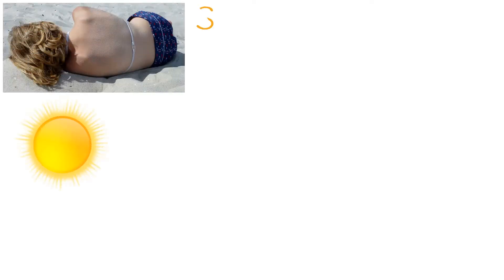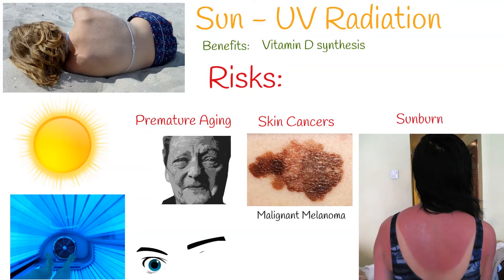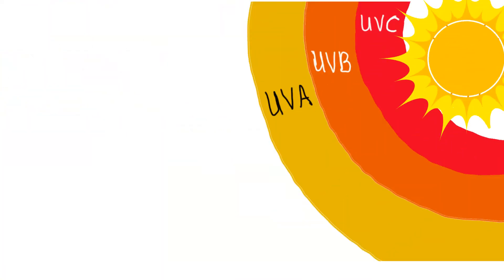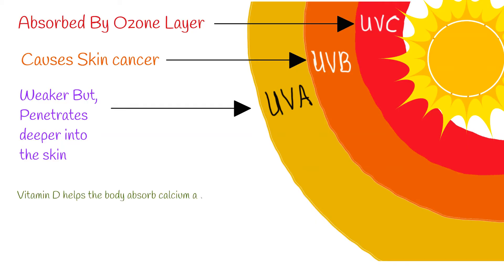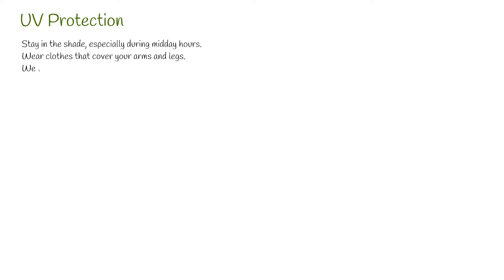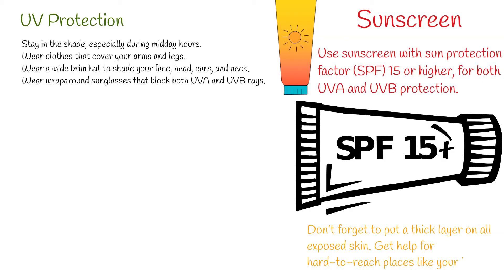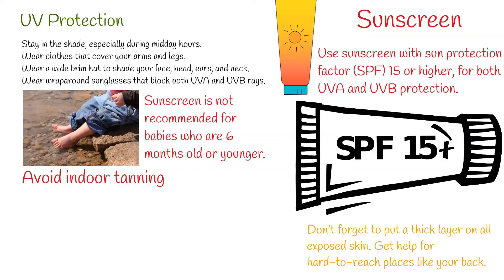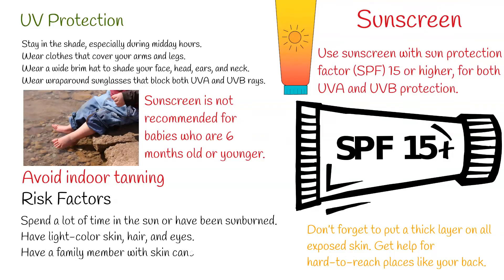Sun Safety - Health Effects of UV Radiation. How Do I Protect Myself from Ultraviolet (UV) Rays?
Ultraviolet  radiation is a form of non-ionizing radiation that is emitted by the sun and artificial sources, such as tanning beds.
UV radiation has some benefits,  for example it stimulates production of vitamin D.
But it has some serious health risks also.  For example:
Premature aging and skin cancer are side effects of prolonged UV exposure.
Short term overexposure side effect is sunburn,  damaged skin by sun.
 UV exposure increases the risk of potentially blinding eye diseases, if eye protection is not used.
Overexposure to UV radiation can lead to serious health issues, including cancer. Skin cancer is the most common cancer in the United States.

Most cases of melanoma, the deadliest kind of skin cancer, are caused by exposure to UV radiation.

UV radiation is classified into three primary types: ultraviolet A (UVA), ultraviolet B (UVB), and ultraviolet C (UVC)
Three of them can cause  cancer,  but UVC is not problem because it is absorbed by ozone layer.
Big part of UVB radiation is also  absorbed by the earth’s ozone layer.
Even though UVA radiation is weaker than UVB, it penetrates deeper into the skin and is more constant throughout the year.
Beneficial effects of UV radiation include the production of vitamin D, a vitamin essential to human health. Vitamin D helps the body absorb calcium and phosphorus from food and assists bone development. The World Health Organization (WHO) recommends 5 to 15 minutes of sun exposure 2 to 3 times a week.
Protection from UV radiation:

Stay in the shade, especially during midday hours.
Wear clothes that cover your arms and legs.
Wear a wide brim hat to shade your face, head, ears, and neck.
Wear wraparound sunglasses that block both UVA and UVB rays.
Use sunscreen with sun protection factor (SPF) 15 or higher, for both UVA and UVB protection.
Don’t forget to put a thick layer on all exposed skin. Get help for hard-to-reach places like your back. And remember, sunscreen works best when combined with other options.
Sunscreen is not recommended for babies who are 6 months old or younger. The U.S. Food and Drug Administration recommends keeping infants out of the sun during midday and using protective clothing if they have to be in the sun.
SPF. Sunscreens are assigned a sun protection factor (SPF), which is a number that rates how well they block UV rays. Higher numbers indicate more protection. You should use a broad spectrum sunscreen with SPF of 15 or higher.
Avoid indoor tanning. Indoor tanning is particularly dangerous for younger users; people who begin indoor tanning during adolescence or early adulthood have a higher risk of developing melanoma.
Risk Factors For Skin cancer:
Anyone can get skin cancer, but is more common in people who:

Spend a lot of time in the sun or have been sunburned.
Have light-color skin, hair, and eyes.
Have a family member with skin cancer.
Are over age 50.